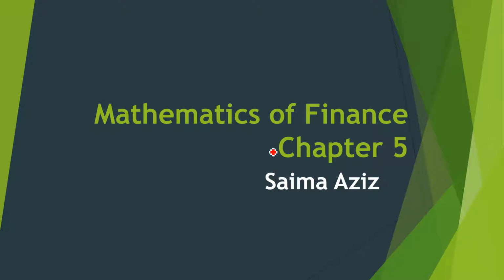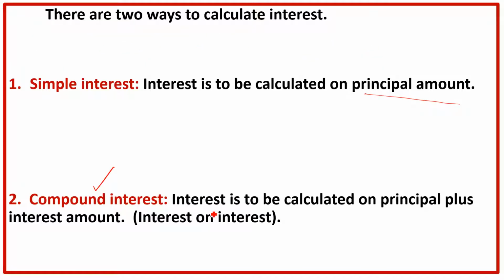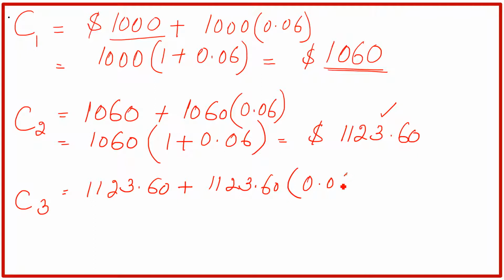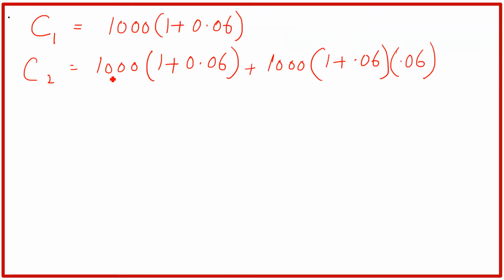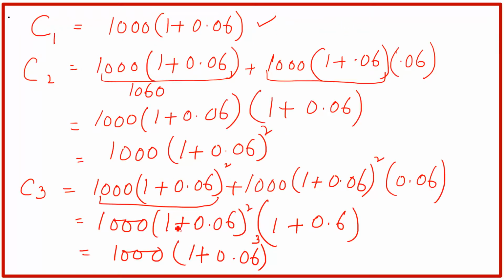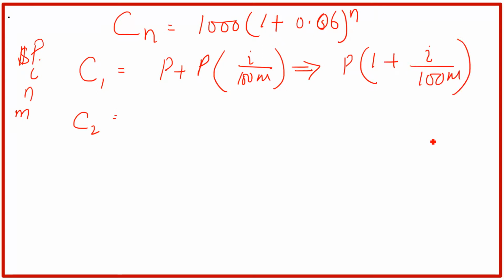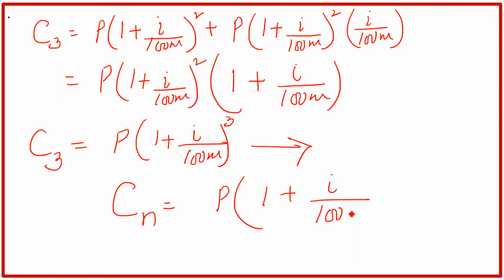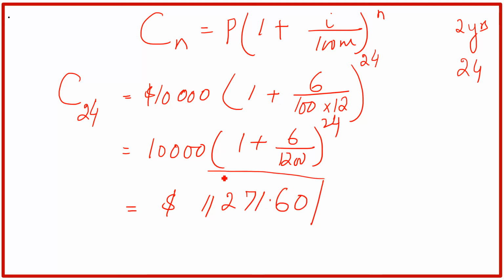Mathematics of Finance:Compound Interest: Saima Academy English